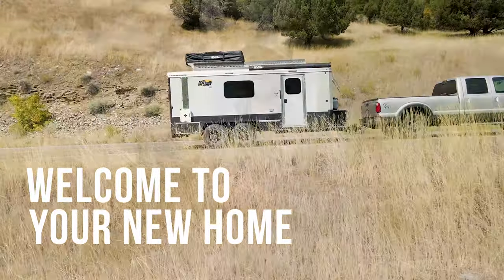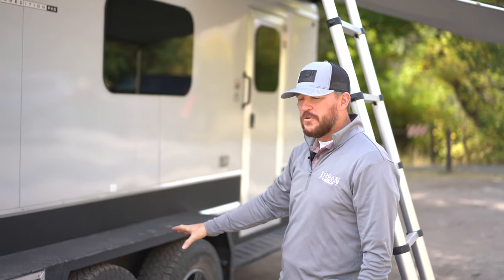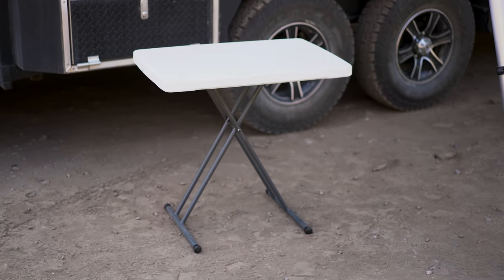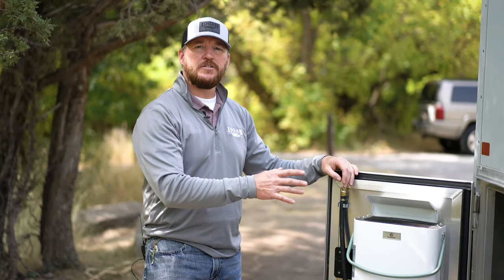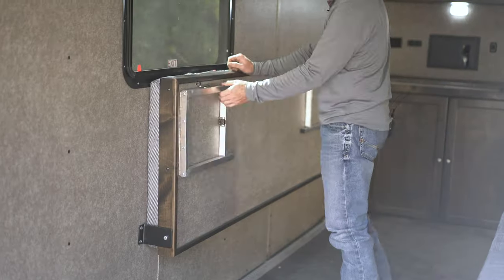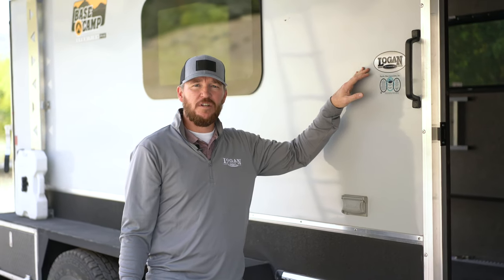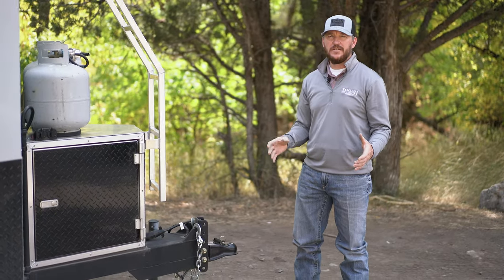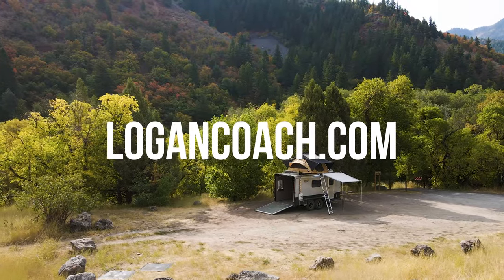Logan Coach Basecamp Overview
Incredible camping trailer for outdoor enthusiasts.  Welcome to your new home. This trailer was built for all the ranges of outdoor enthusiasts. Get ready to discover the unknown with this compact but built-to-last trailer.